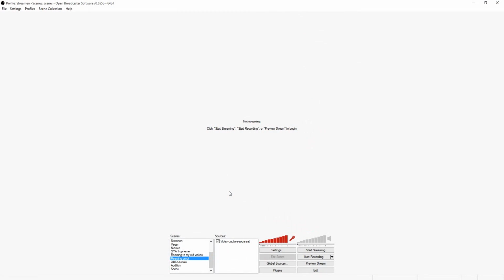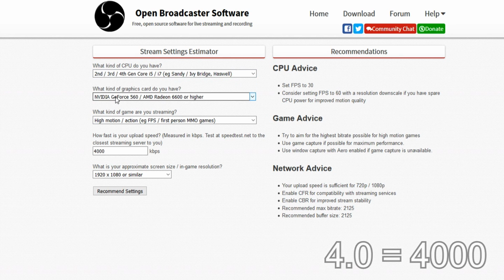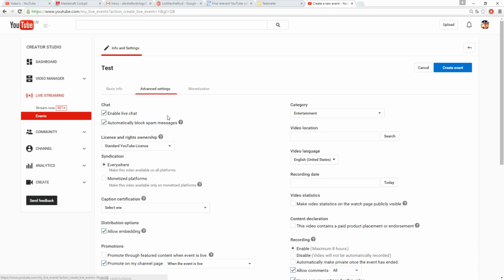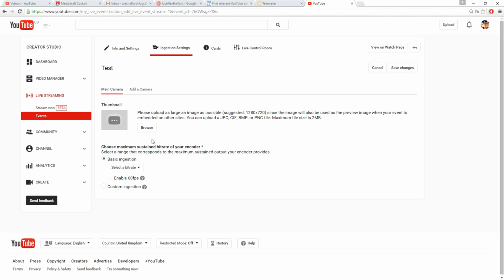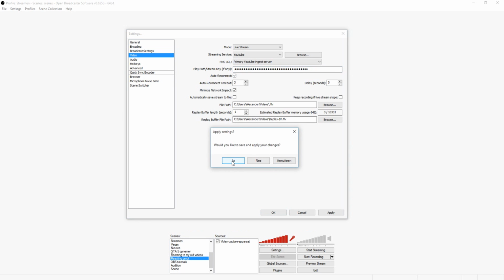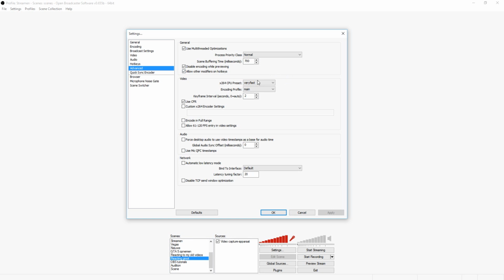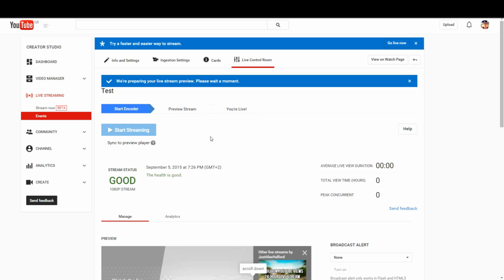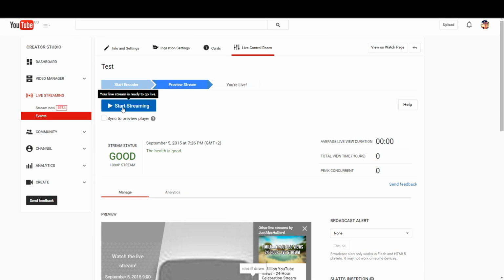How To Stream on YouTube with Open Broadcaster Software - OBS Tutorial #6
- - In today's tutorial I'll be showing you how to stream on YouTube with OBS. I receive a lot of comments and questions about how to do certain things. More tutorials are on its way!

Merchandise!

Much love
-A